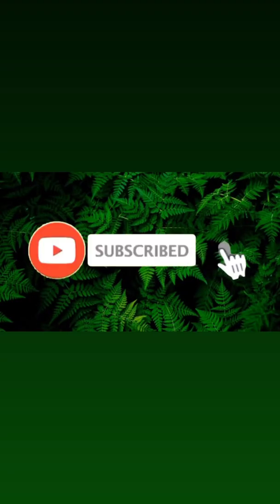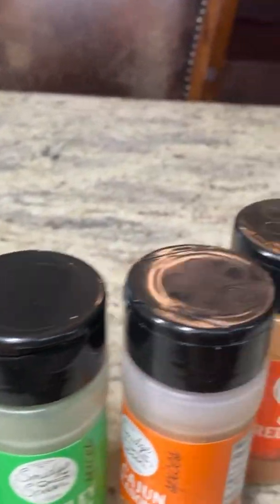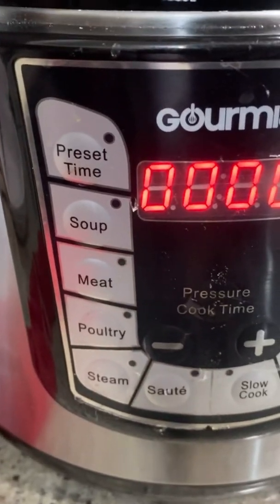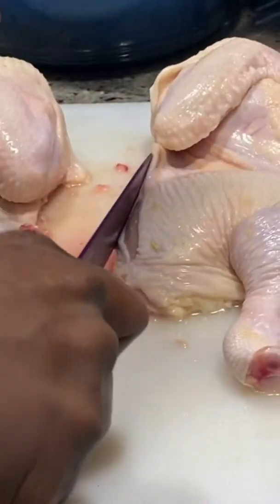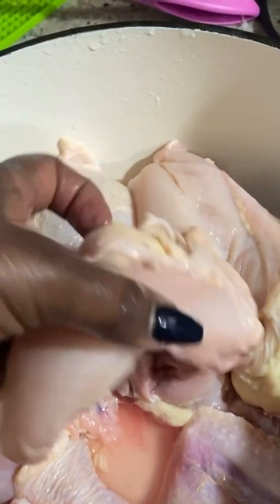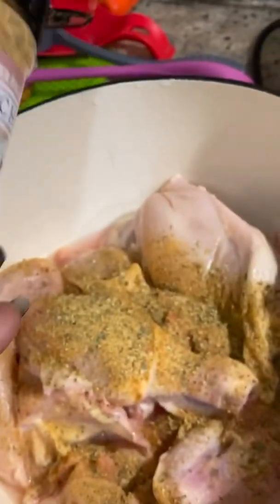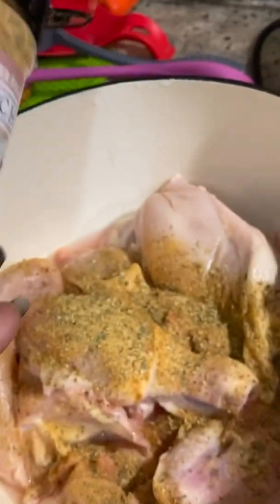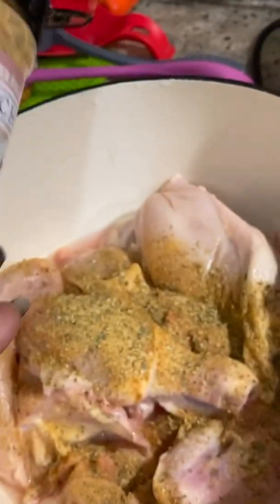Red Beans and Rice with Baked Chicken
Comfort food: Red beans and rice with baked chicken. Smoked Turkey wings 🍗🍗

Red beans or pinto beans:  I used (pinto beans)
Rice: added Better than bouillon🍚 (roasted chicken flavor)
Allspice seasoning
Garlic herb seasoning
Dried (celery flakes)
Parsley flakes
Black pepper
Ground red pepper seasoning
Flesh parsley 🌿 and cilantro 🌿 chopped
Carrots: sliced 🥕🥕🥕
Green bell pepper:  diced
The other half of the onion 🧅 diced

Chicken seasoned with:
Jerk seasoning
Cumin seasoning
Creole seasoning
Garlic herb seasoning 🌿
Adobo seasoning
Lil salt (optional)🧂
Lil Black pepper
Cajun seasoning 🌶
Drizzle a little olive oil all over the chicken.
Add flesh parley and cilantro 🌿 chopped.
Wasn’t shown but add 1 bay 🍃
Half an onion 🧅 diced